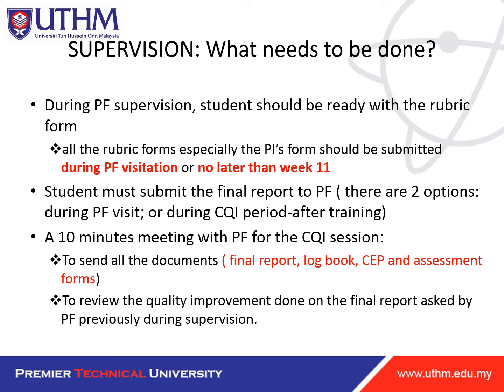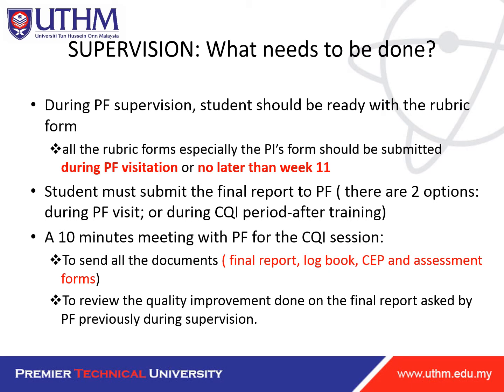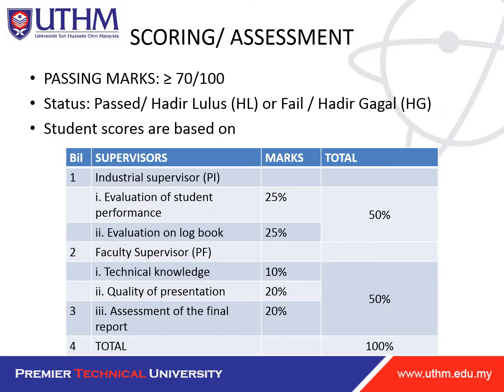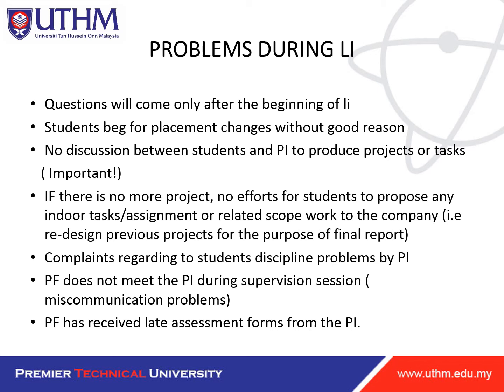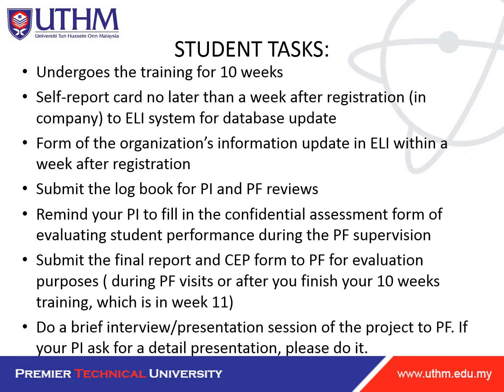SECOND BRIEFING INDUSTRIAL TRAINING PART 2